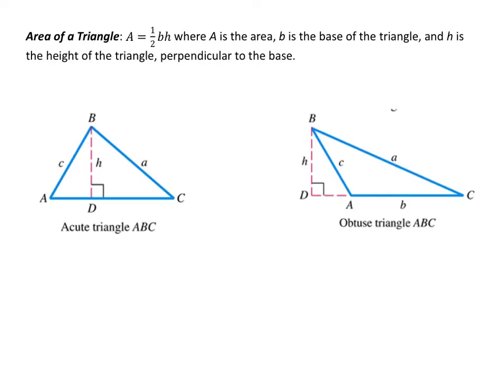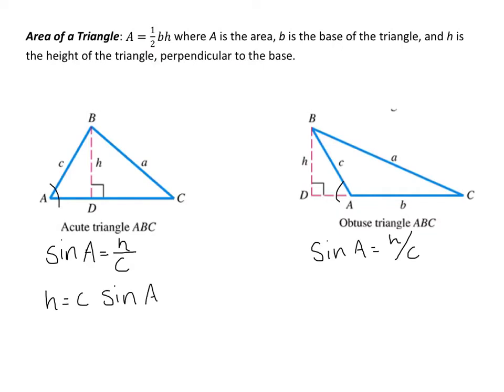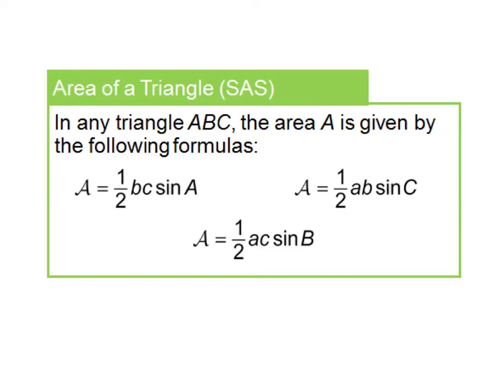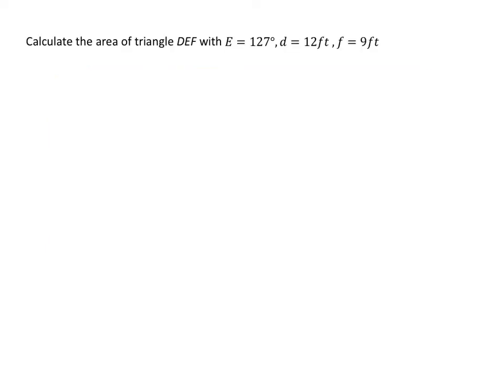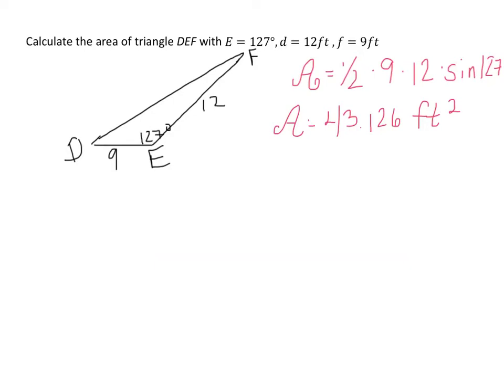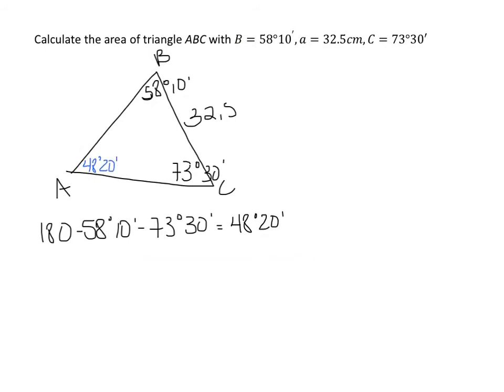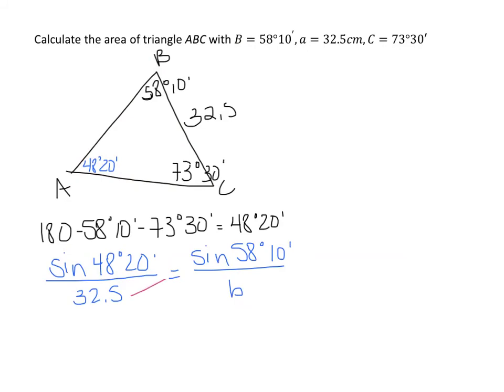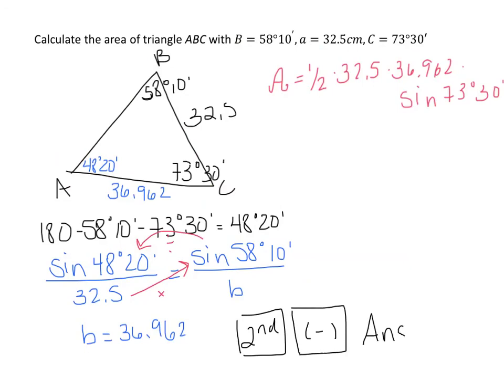TMA 8.1 Part 3